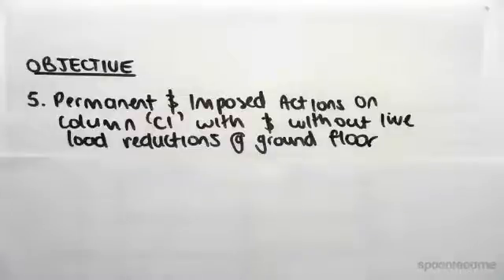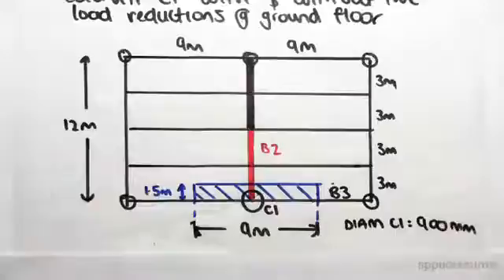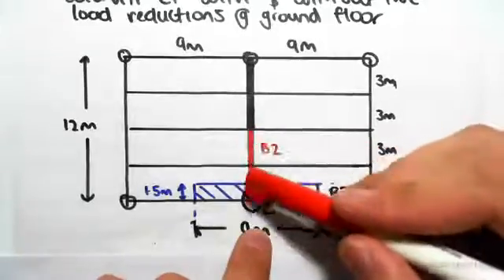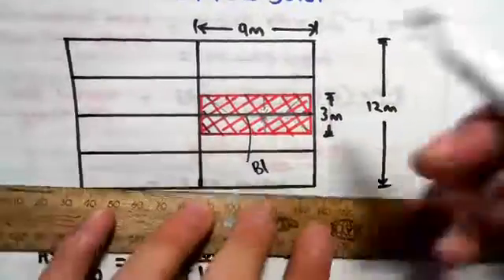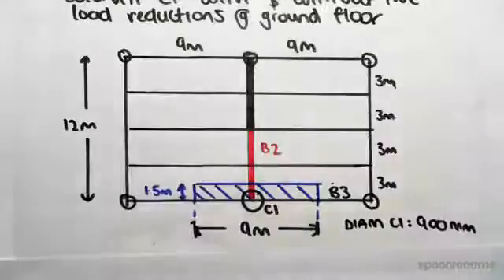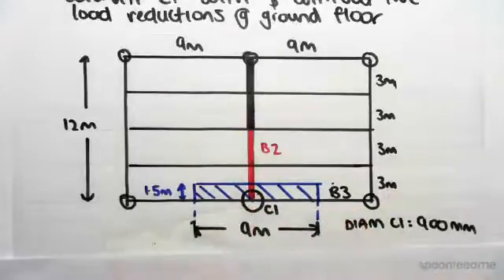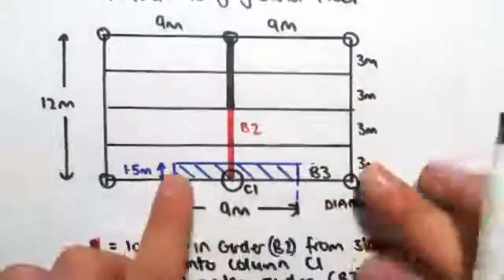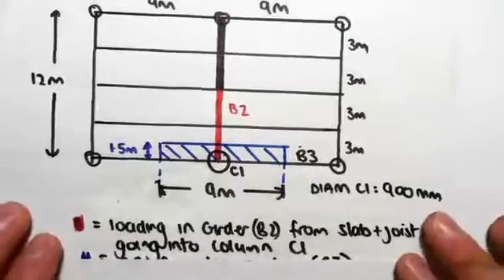Dead Load in Column on Ground Floor of Structure Example | Structural Design & Loading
for more FREE video tutorials covering Structural Design & Loading

The objective of this video is to find out permanent action on edge column at ground floor. Very first, the video introduces the schematic diagram of the structure to illustrate what is happening. The column (C1) at ground floor takes load from the girder. The earlier videos show how different loads transmit from slabs to joists & then joists to girder. The video, then, shows the consideration of slab underneath the edge column (C1) to demonstrate the permanent action on it at ground floor.

Moving on, the video shows the calculation of permanent actions of edge column (C1) for single story that equals the sum of permanent action from girder B2, permanent actions from edge girder B3 and the self-weight of the column. The video shows the individual calculation of each section and finally calculate the total permanent actions on edge column at ground floor by multiplying ten with the calculated load for single story because of being the office building ten-storied.